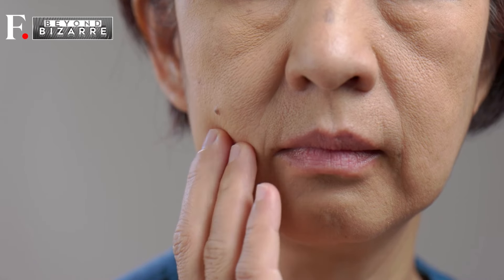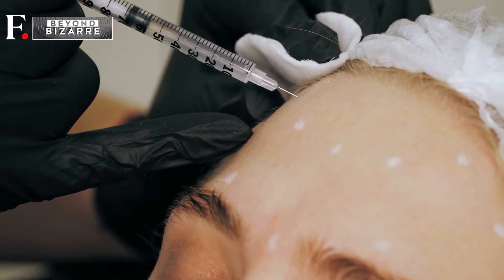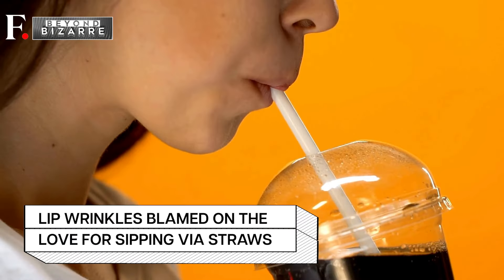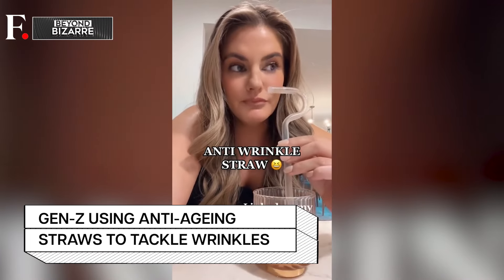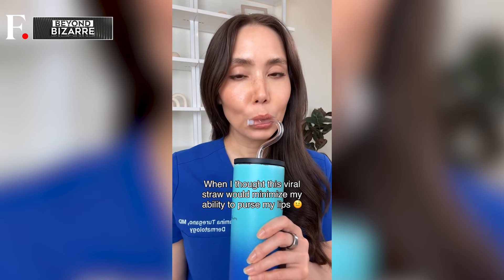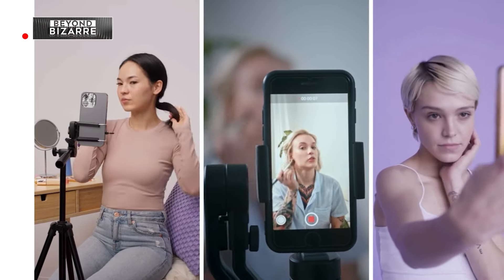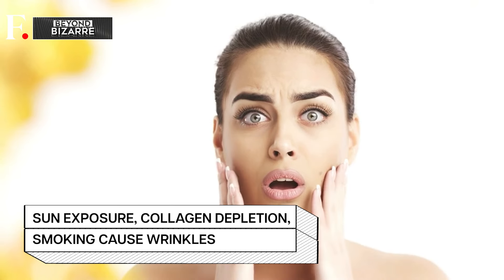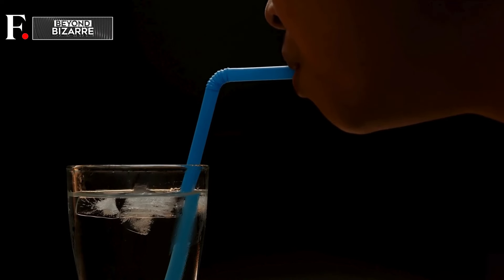Gen-Z is Tackling Lip Wrinkles with Customised Sipping Straws | Beyond Bizarre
The process of ageing is natural, but its acceptance doesn't come naturally. And when it comes to Gen-Z, their obsession with their skin and health is on the next level. They don't leave any stone unturned. And the latest skin-related concern that has gripped them is lip wrinkles. These wrinkles are often touted as the first sign of ageing. But gen-z has a way to address them with the trending anti-ageing straws. Several influencers on social media are promoting the use of this straw, which helps a person with those fine lines. But how does a straw reduce fine lines without expensive anti-ageing creams or botox treatments? Watch our video to know more.